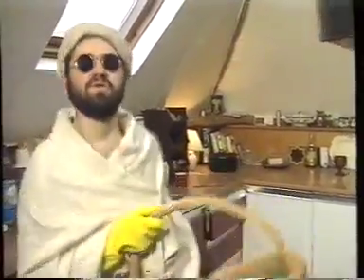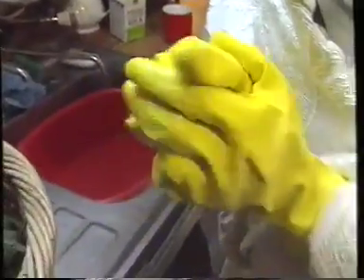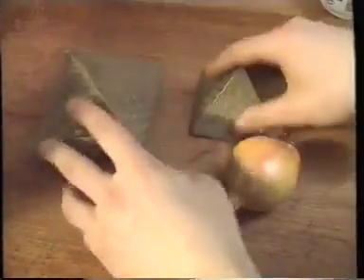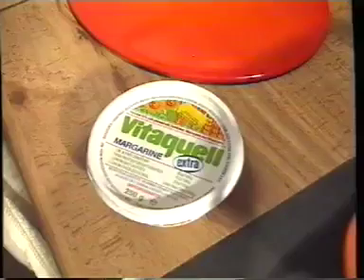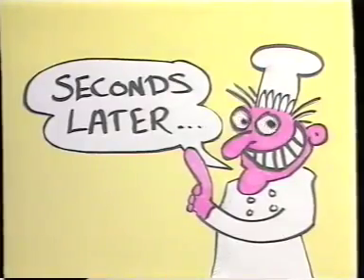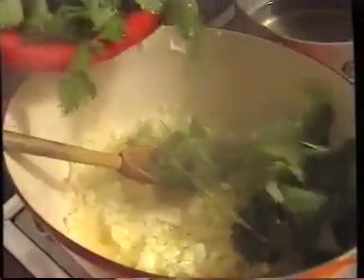Nettle Soup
An old English nettle soup recipe.